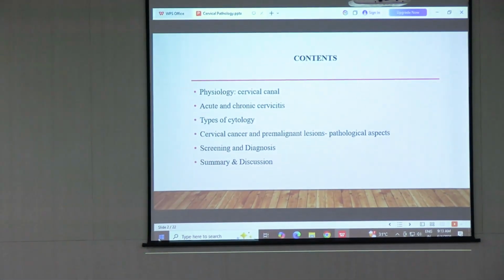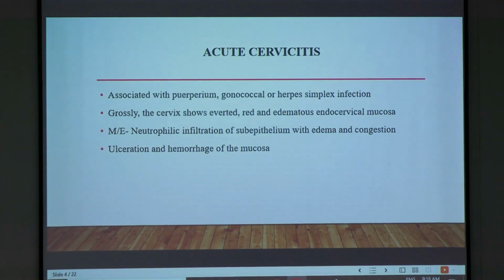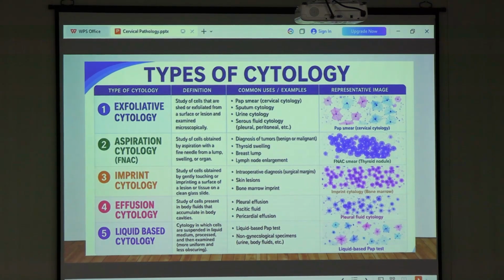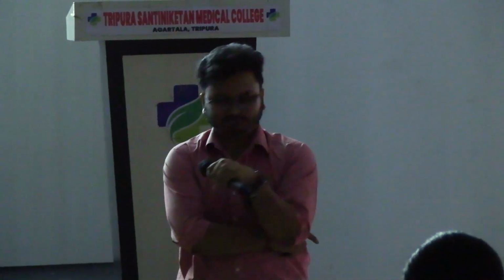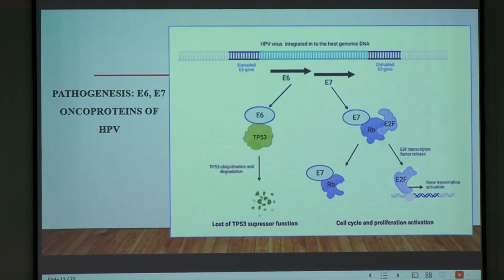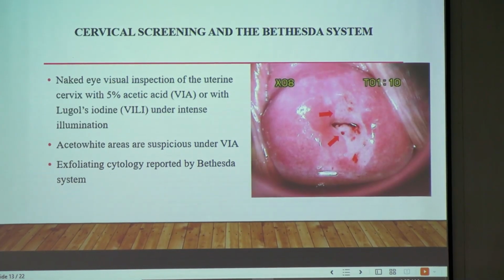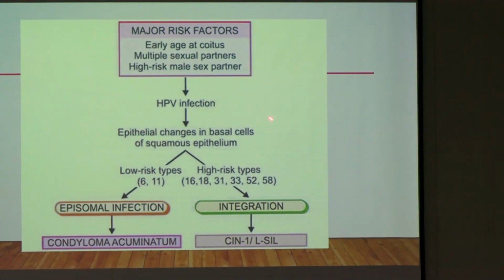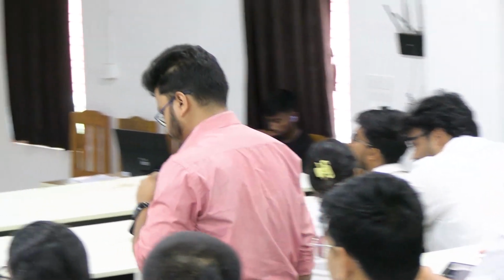Lecture on Cervical Pathology & Cervical Cancer: Pathogenesis, CIN, Pap Smear & Screening |MBBS|TSMC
In this comprehensive medical lecture, Dr. Tushar Ghosh (MBBS) delivers an in-depth masterclass on Cervical Pathology, specifically designed for MBBS students, NEET PG aspirants, and healthcare professionals.

This lecture covers the fundamental histology of the cervix, inflammatory conditions, cytopathological techniques, and the detailed molecular pathogenesis of Human Papillomavirus (HPV) leading to cervical cancer. Learn about the transformation zone, metaplasia, CIN grading, the Bethesda reporting system, and essential screening modalities like Pap smear and VIA.

📌 Key Topics Covered:
• Anatomy & Histology: Ectocervix, Endocervix, & the Transformation Zone
• Cellular Adaptation: Metaplasia definition and mechanisms
• Cervicitis: Acute vs. Chronic Cervicitis and Follicular Cervicitis morphologic variants
• Diagnostic Cytology: Exfoliative, Aspiration (FNAC), Imprint, and Liquid-Based Cytology (LBC)
• HPV Pathogenesis: How E6 destroys TP53 (Guardian of the Genome) & E7 inactivates the RB gene
• Premalignant Lesions: CIN 1, CIN 2, CIN 3, and Carcinoma in Situ (CIS)
• Screening & Reporting: Bethesda System (NILM, ASCUS, LSIL, HSIL) and Visual Inspection with Acetic Acid (VIA)
• Histopathology: Identifying Squamous Cell Carcinoma (Keratin Pearls) and Adenocarcinoma

⏱️ Video Timestamps (Chapters):
00:00 - Introduction to Cervical Pathology
01:10 - Histology of the Cervix & The Transformation Zone
02:46 - What is Metaplasia? (Cellular Adaptation Explained)
04:04 - Acute Cervicitis: Causes & Neutrophilic Infiltration
06:24 - Chronic Cervicitis: Normal Flora & Candidiasis in Diabetics
08:15 - Follicular Cervicitis & Histopathology
09:40 - Types of Cytology: Exfoliative, FNAC, Imprint & Squash Cytology
12:51 - Classification of Cervical Cancer
14:11 - Risk Factors & HPV Strains (16, 18, 6, 11)
14:47 - HPV Vaccines: Gardasil vs. Cervarix
16:23 - Molecular Pathogenesis of HPV: Role of E6, E7, TP53 & RB Genes
21:00 - Premalignant Lesions: CIN 1, CIN 2, & CIN 3 (Cervical Intraepithelial Neoplasia)
22:24 - Carcinoma in Situ (CIS) Explained
22:40 - Bethesda Reporting System for Pap Smear (NILM, ASCUS, LSIL, HSIL)
26:36 - Koilocytic Atypia (Perinuclear Halo) under the Microscope
28:02 - Cyto-Histo Correlation & Epithelial Changes
28:54 - Pathogenesis Flowchart & Condyloma Acuminatum
31:40 - Histopathology of Squamous Cell Carcinoma (Keratin Pearls) & Adenocarcinoma
35:35 - Lecture Summary & High-Yield Interactive Q&A
38:45 - Historical Note: Dr. George Papanicolaou (Father of Exfoliative Cytology)

PATHOLOGY     LECTURE ON - CERVICAL PATHOLOGY  ,BY- DR. TUSHAR GHOSH